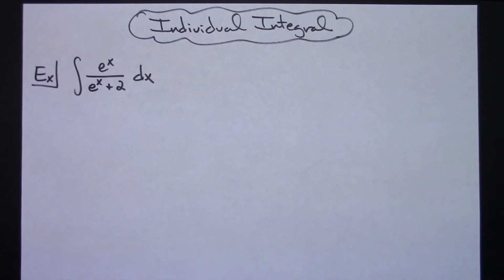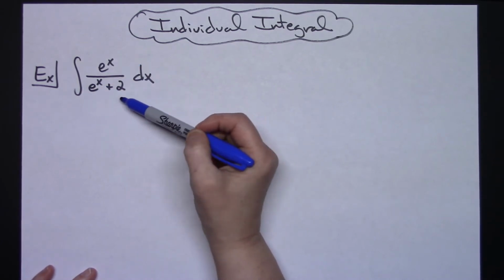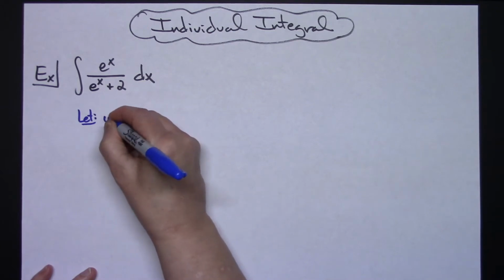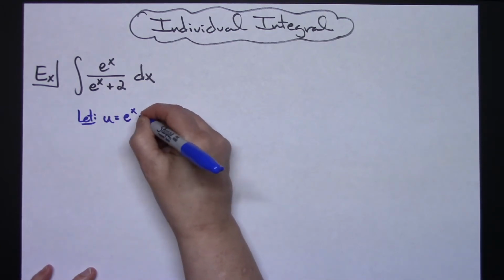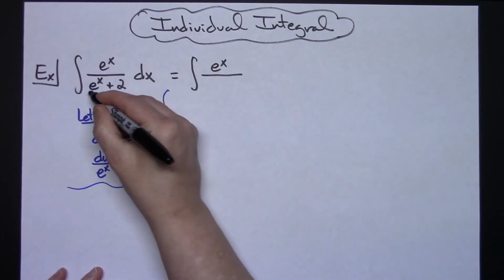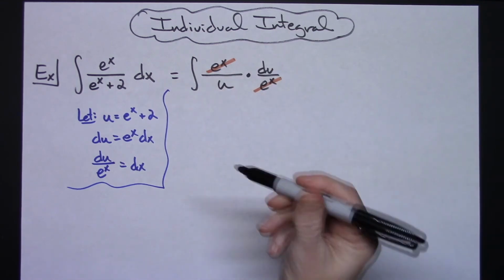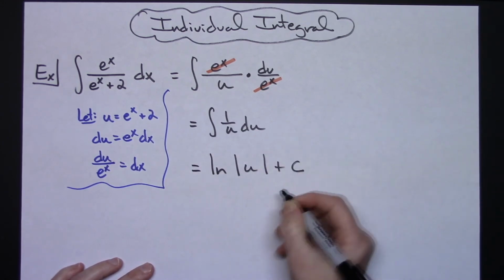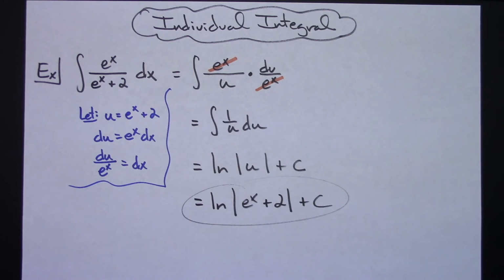Integral of e^x/(e^x + 2) ❖ Calculus 1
This video works out the integral of e^x/(e^x + 2).  This type of integral is typically found in a Calculus 1 class.